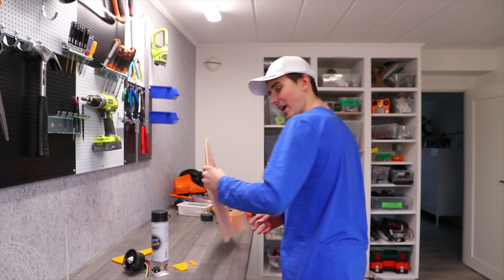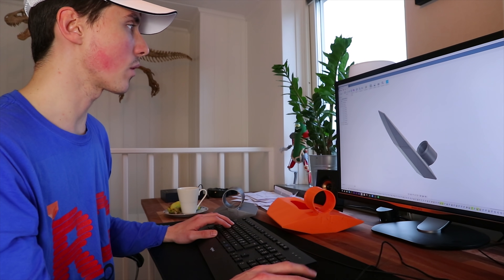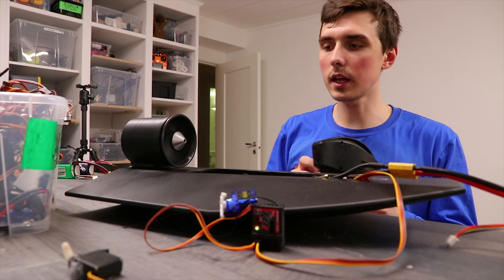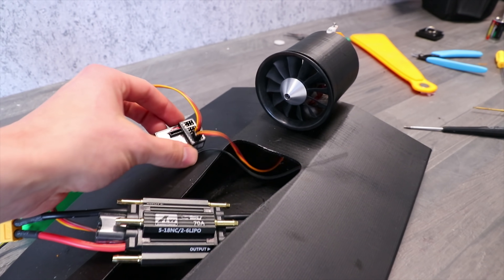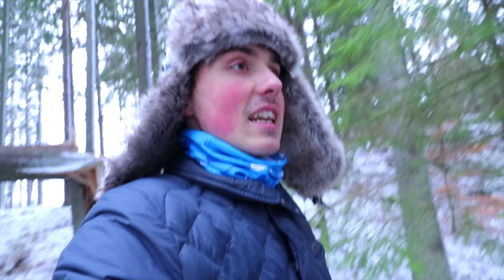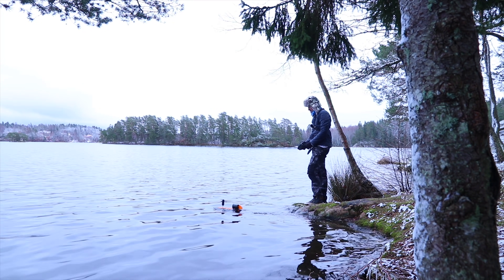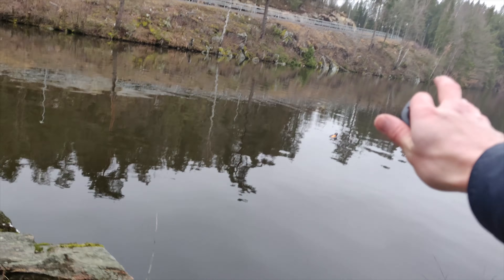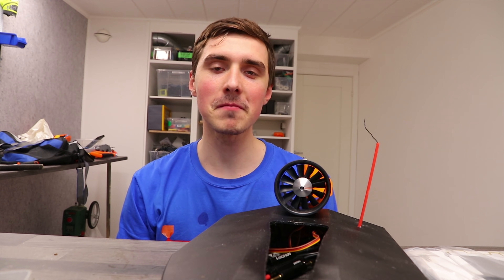Fan Powered 3D Printed RC Airboat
This is the fully 3D printed RC airboat Speed 2.0. I had an idea to design a high speed airboat using a 64mm ducted fan. I started my work in Fusion360 by studying speed boats hull design and transferring the knowledge to design an airboat that could move at high speed on water. It was 3D printed with PLA on the Xinkebot Orca Cygnus. It was designed to be printed standing up, with a printing time of roughly 30-40 hours depending on settings. Once it was completed I gave it some black paint and contuined printing the remaining parts. After Installing the EDF, speed controller, receiver and servo the airboat is ready to RUMBLE!

The overall result was positive. It ended up on the heavier side, only the plastic is 800g of weight. However, in the next video I will print it lighter and re-design a couple of key components to make it feel more locked in on the water.